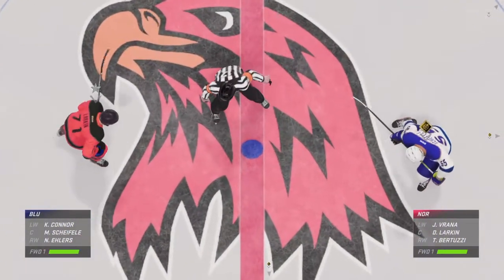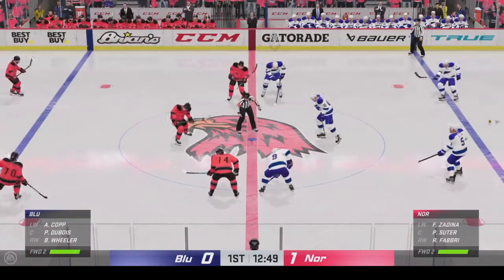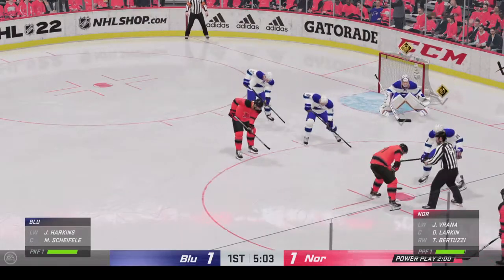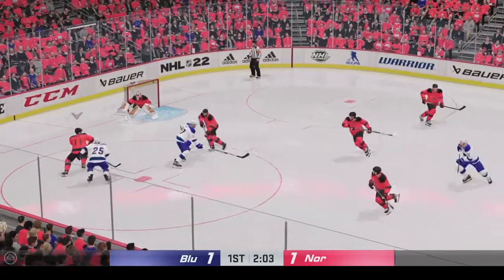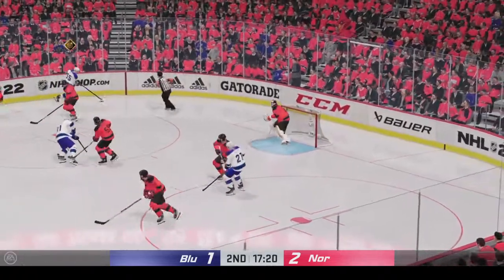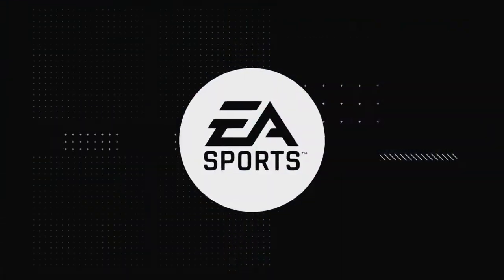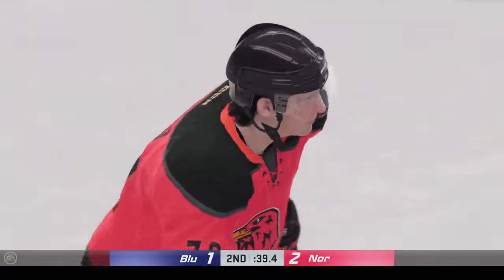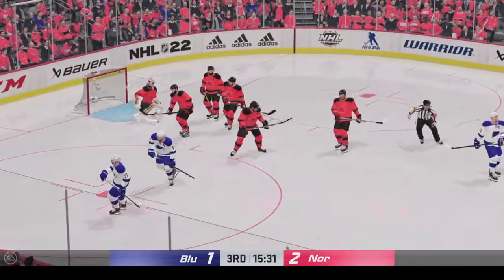NHL22 were back firebirds vs bluejackets